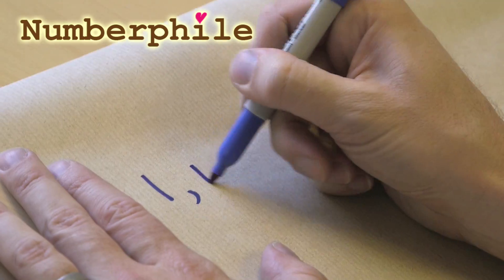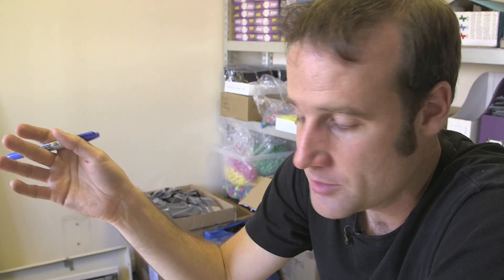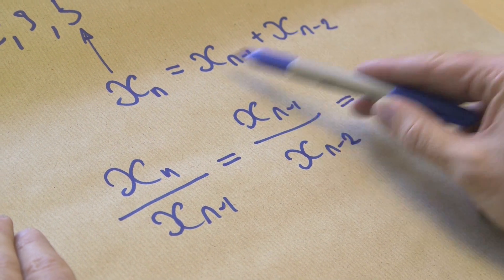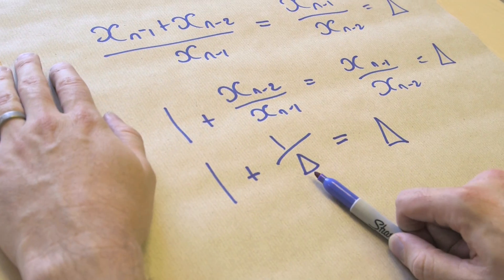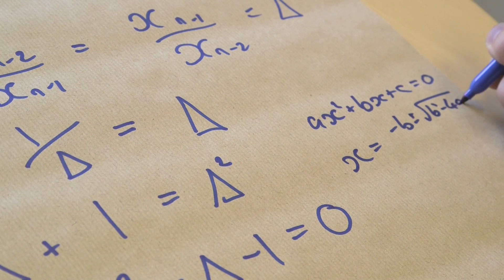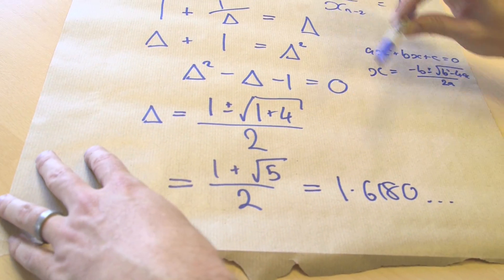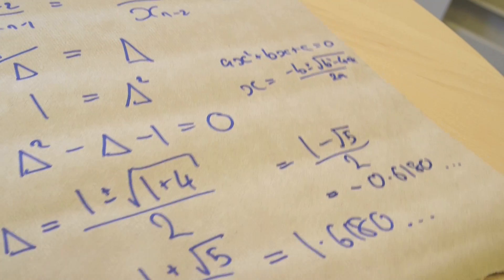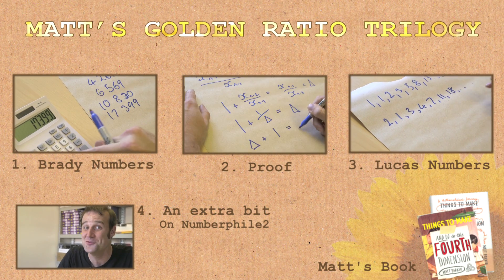Golden Proof - Numberphile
Part Two of Golden Ratio Trilogy
Proof that an infinite number of sequences have that "golden ratio" property - not just the Fibonacci Numbers.

Thumbnail caricature of Matt by Knut Johannes Håland